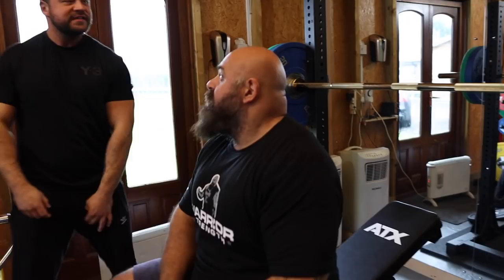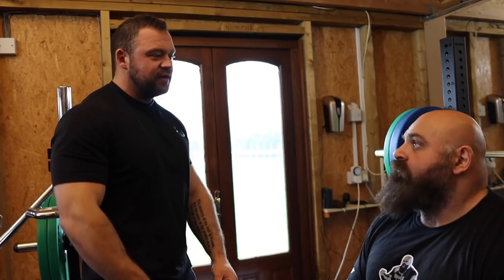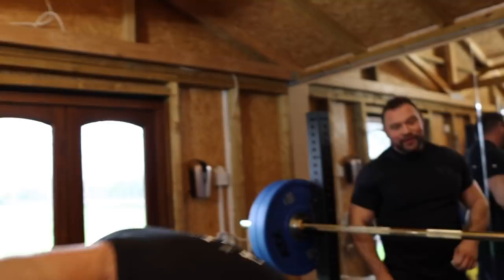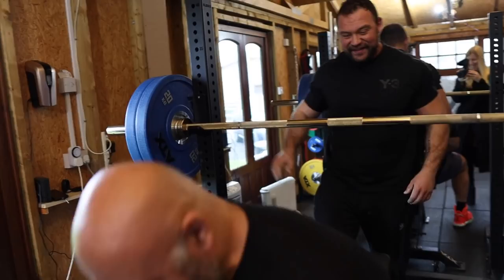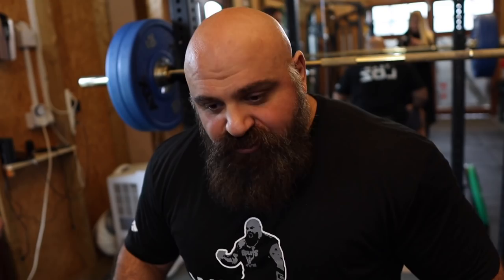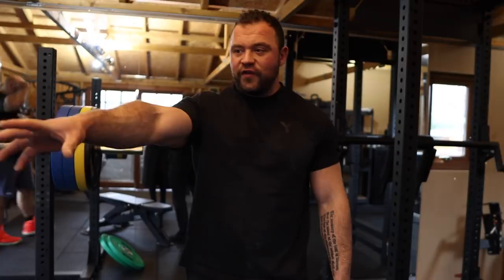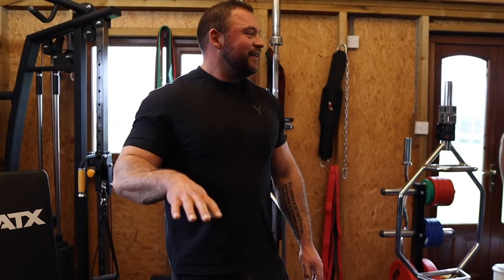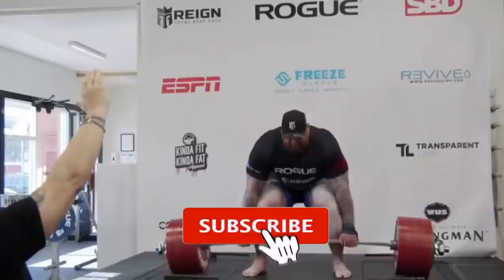Tough Chest Session at The Shahlaei Strength Shed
🏆 Official channel of professional strongman, Laurence Shahlaei.
11 X World's Strongest Man competitor
2016 Europe's Strongest Man
2016 Ultimate Strongman World Champion
2 X Britain's Strongest Man
2017 UK's Strongest Man,
British RAW Powerlifting record holder.